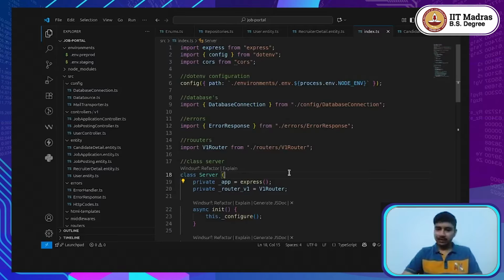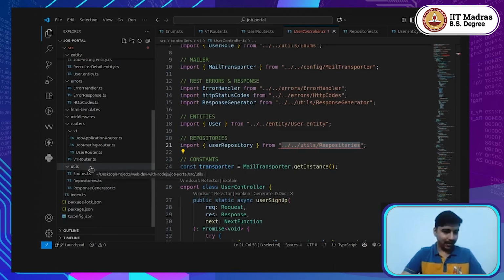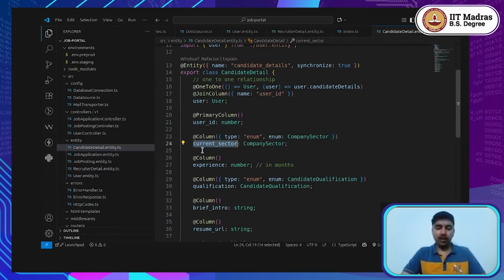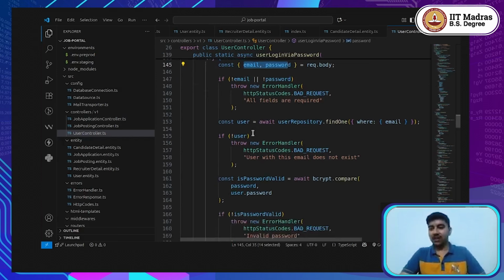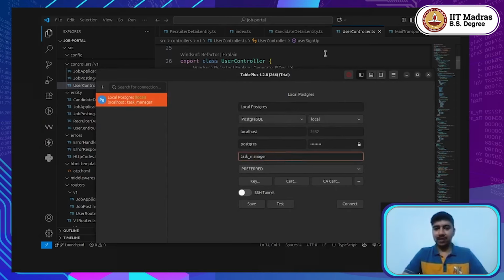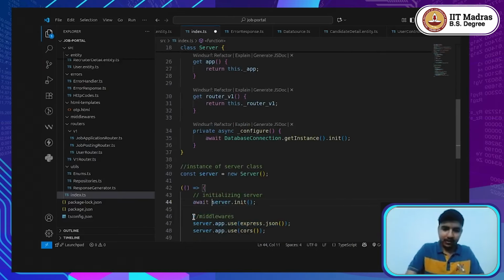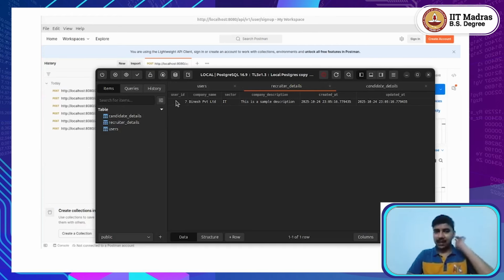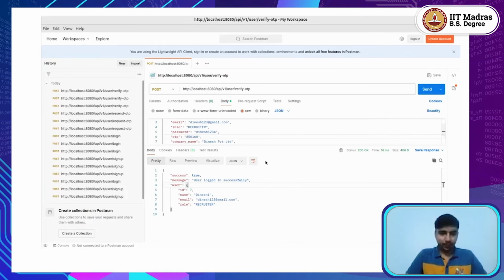39 Register & Login Flow for Job Portal